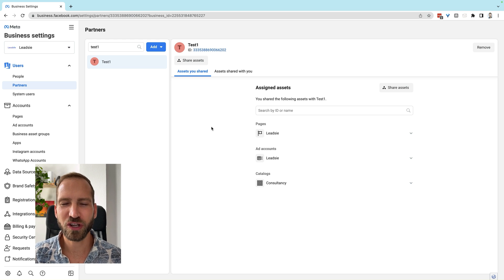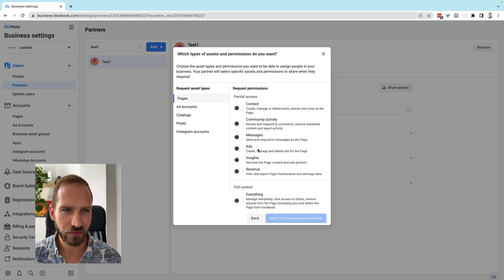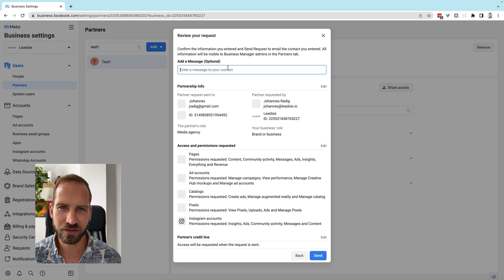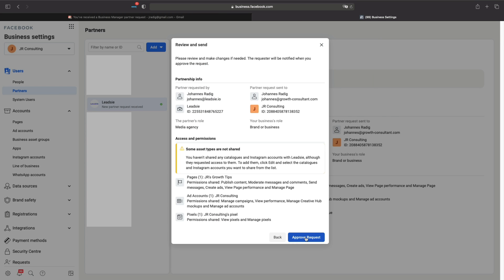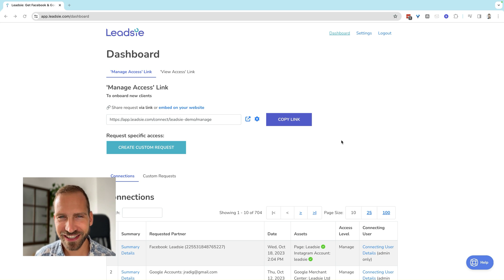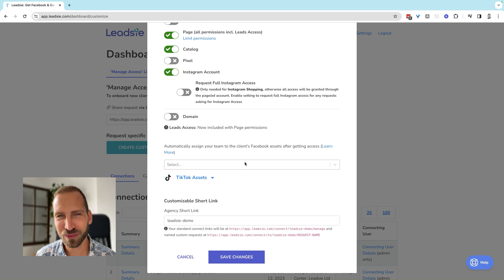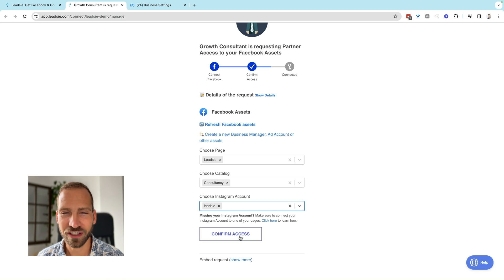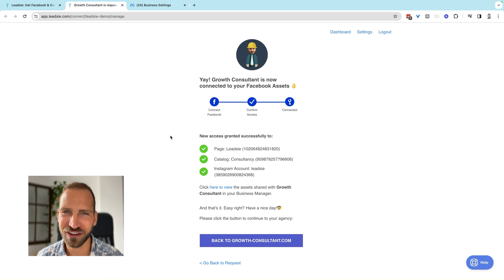How to Request Access to a Meta Facebook Page & Ad Account to Run Ads (FAST)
Need Facebook or Instagram access to run ads for your clients? Here's how to do it without the usual back-and-forth.

In this video, you’ll learn two ways to request Meta assets like Facebook Pages, Ad Accounts, Pixels, and Instagram accounts:

1️⃣ The traditional method via Meta Business Manager
2️⃣ The faster, client-friendly way using Leadsie

💡 With Leadsie, you just send one link. No confusing walkthroughs or follow-ups.
Clients approve access in 2 clicks, saving time and creating a smooth onboarding experience.

📲 You can also request access to:

- Google Ads, Analytics, Tag Manager, My Business & Merchant Center
- TikTok Ads

 00:00 Intro
 00:30 Cons of Using Meta Business Manager
 00:55 Advantages of Using Leadsie
 01:30 How to Request Partner Access via Meta Business Manager
 03:43 What Clients Need to Confirm Access
 04:26 Common Client Problems with Meta BM
 04:59 How to Request Meta/FB Access via Leadsie
 06:05 Killer Feature: Automatic Team Permissions
 06:37 Granting Access via Leadsie (Client Experience)
 08:21 Want to Try Leadsie? Free 14-Day Trial!